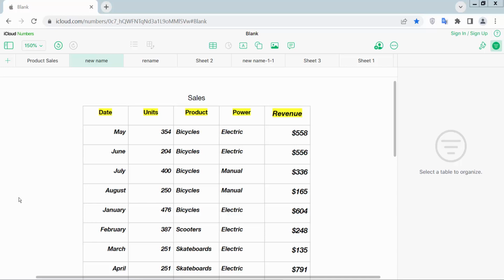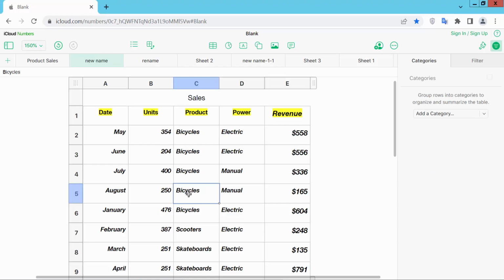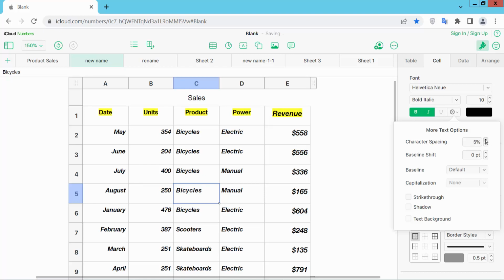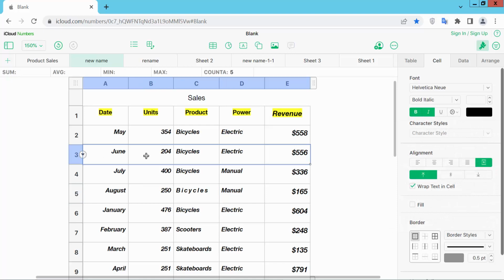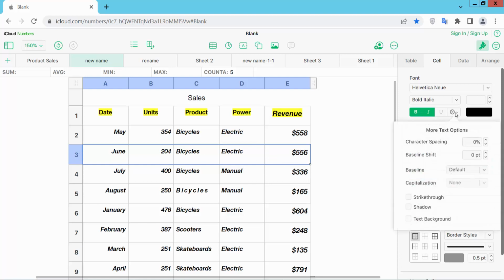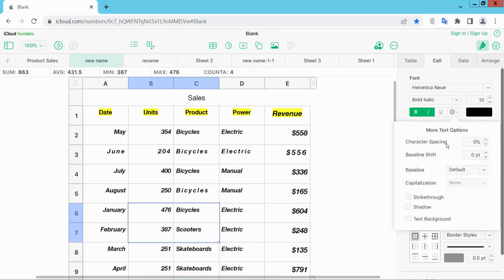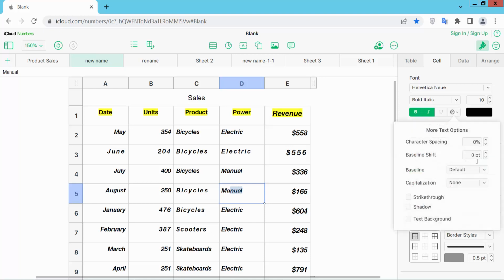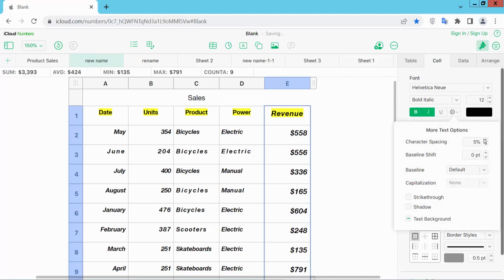How to change character spacing in Apple Numbers (Spreadsheet) on Mac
Hello everyone, Today I will show you, How to change character spacing in Apple Numbers (Spreadsheet) on Mac.